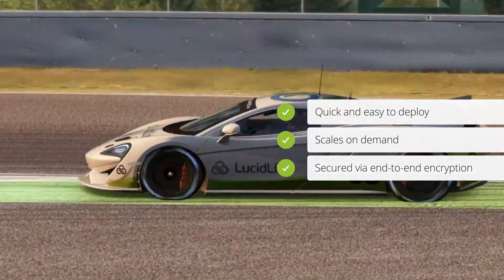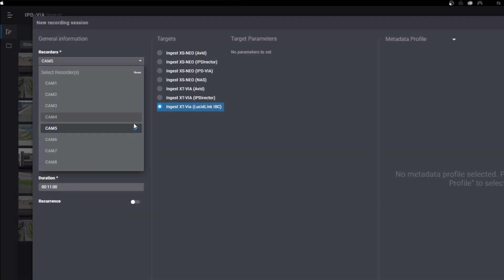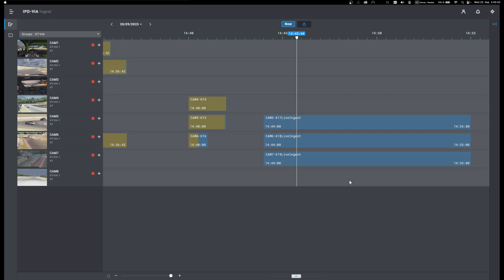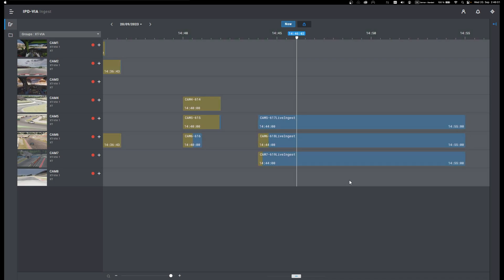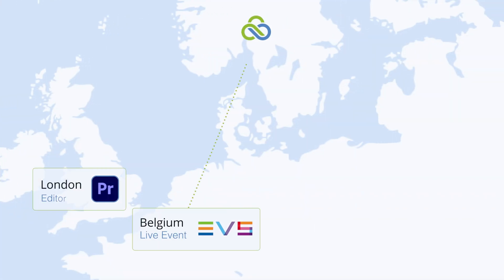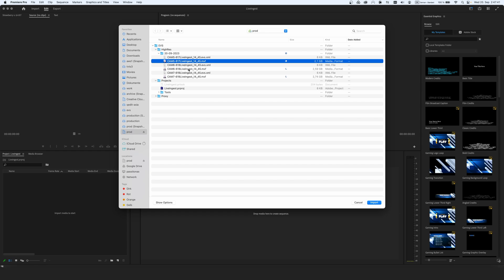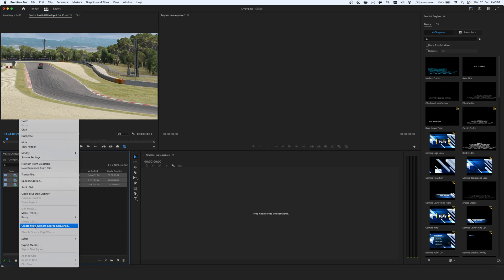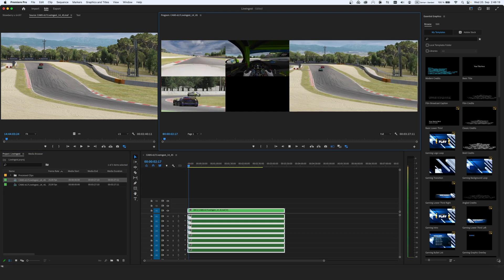EVS and LucidLink: Live Ingest Workflow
The combination of EVS production technology with LucidLink’s real-time collaboration platform provides distributed teams a fast and efficient solution for working with growing production recordings in their creative application of choice.